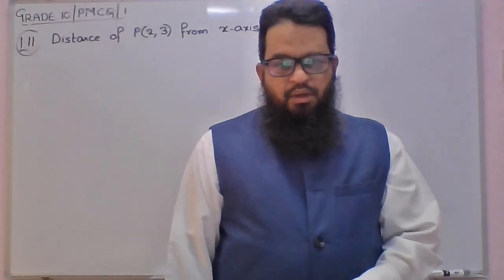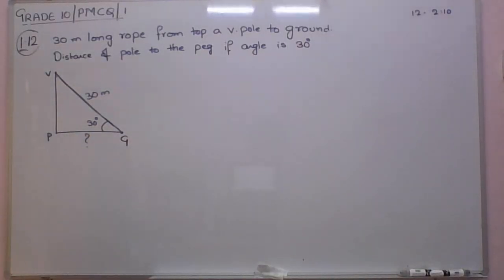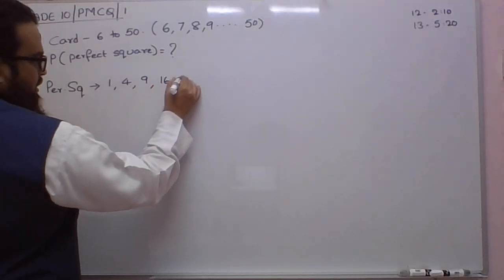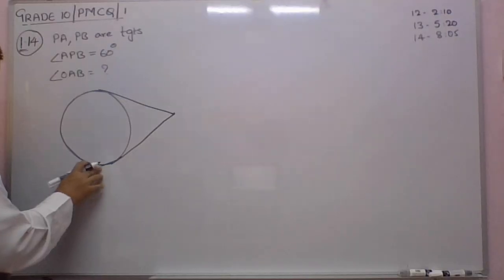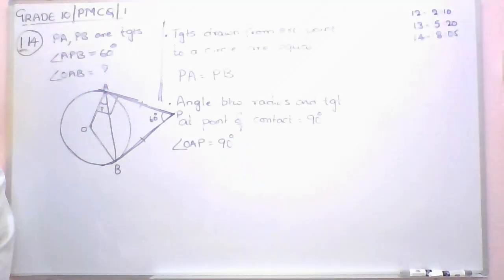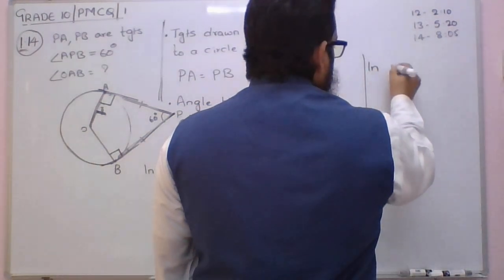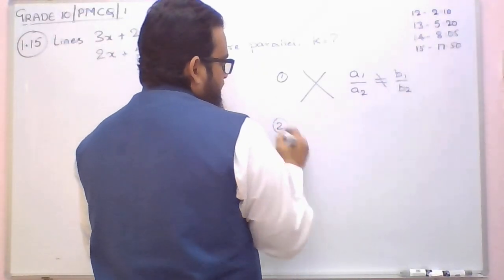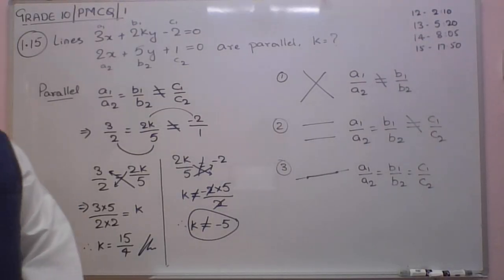Grade 10 - PMCQ 1 (11 to 15)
CBSE curriculum, Grade 10, Mathematics, MCQ, Pair of linear equations in 2 variables (Parallel lines), Co-ordinate Geometry (Distance btw a point and the x-axis), Some Applications of Trigonometry, Quadratic Equations (Nature of roots), Probability, Circles